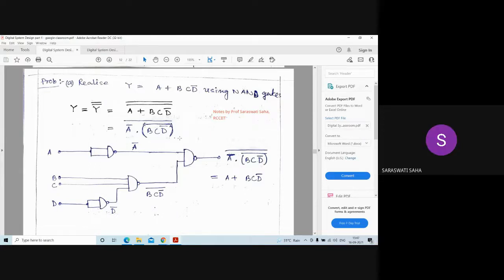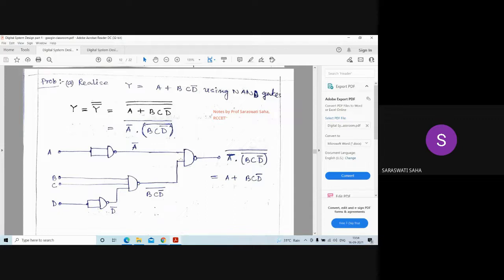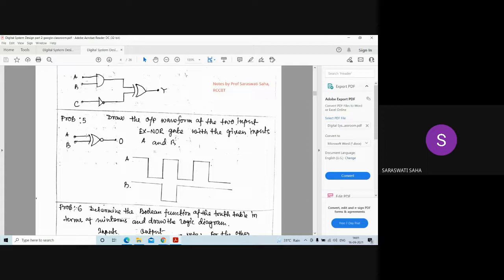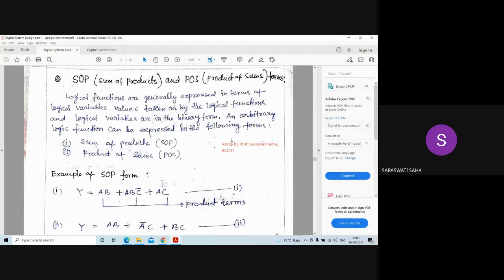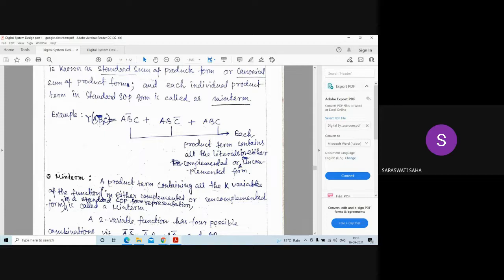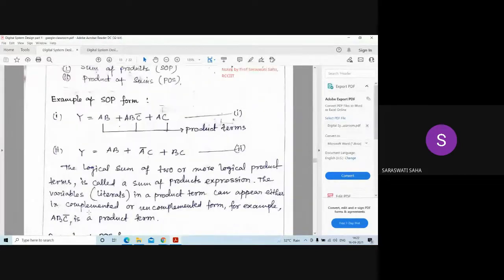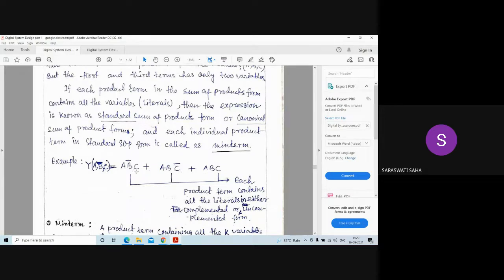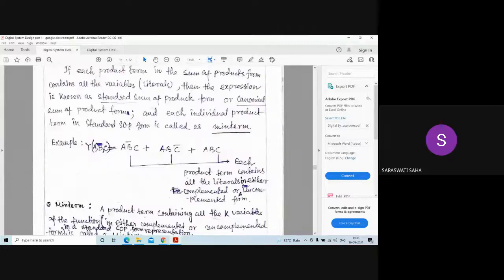SOP and POS forms of Boolean expression, MinTerm, MaxTerm, Canonical & Standard form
SOP and POS forms of Boolean expression, MinTerm, MaxTerm, Canonical & Standard form, online class on digital electronics, online classroom, online session on Digital electronics, for engineering and other students (B.E., B.Tech, BCA, BSc, Diploma)